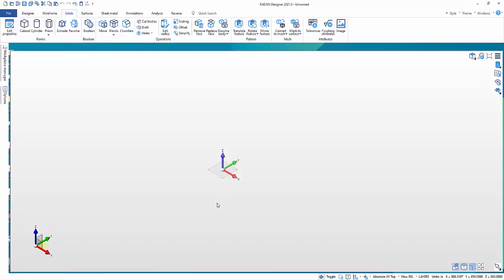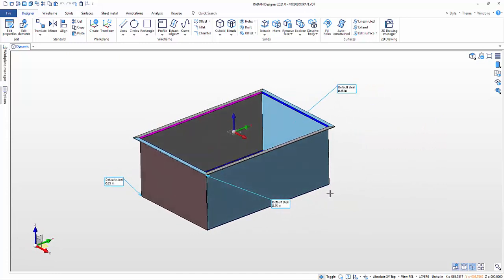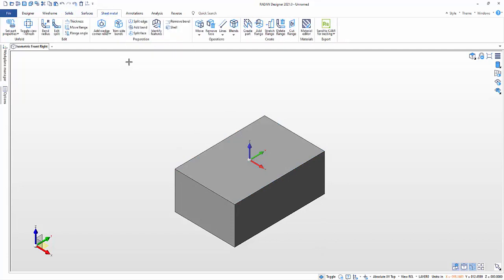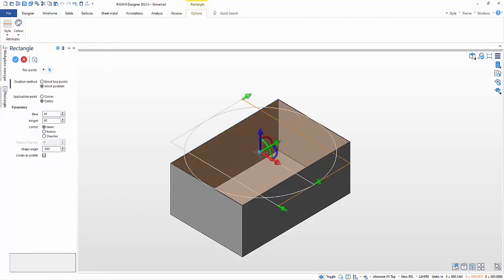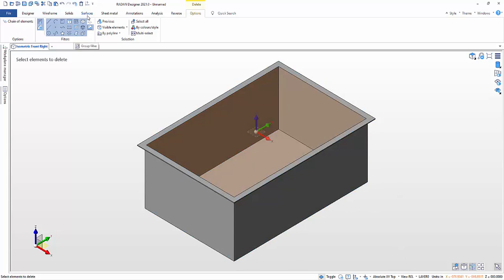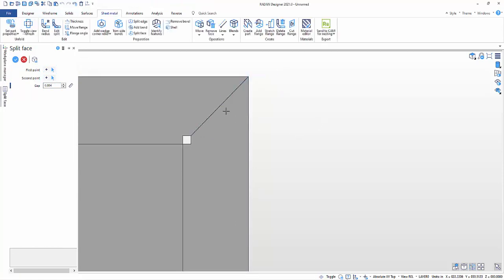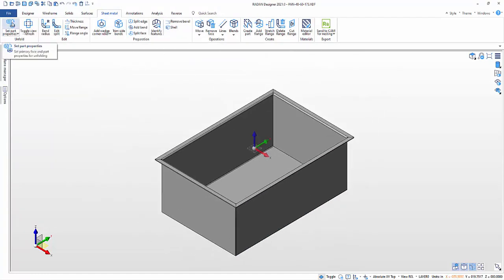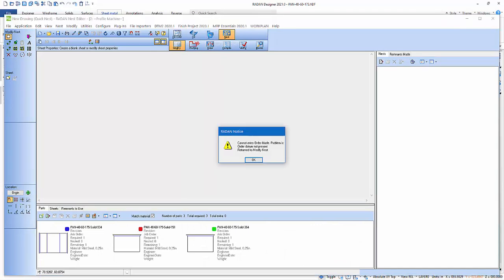Sheetmetal Box Pan